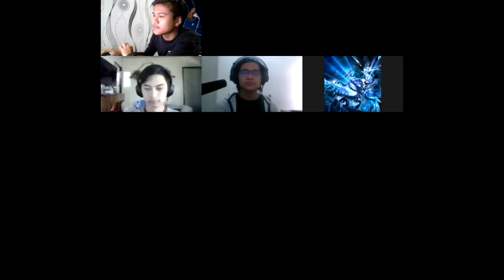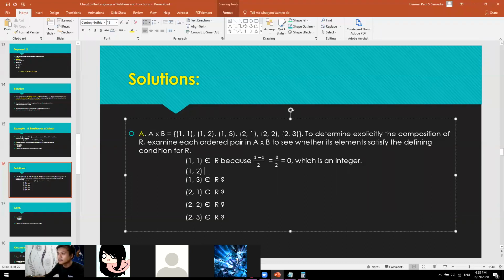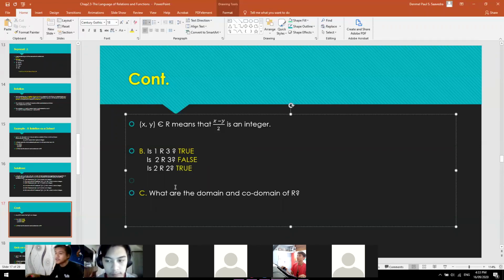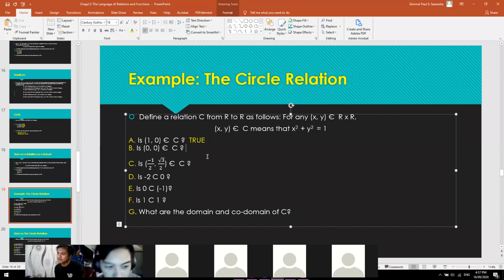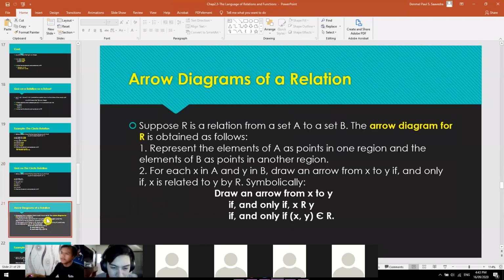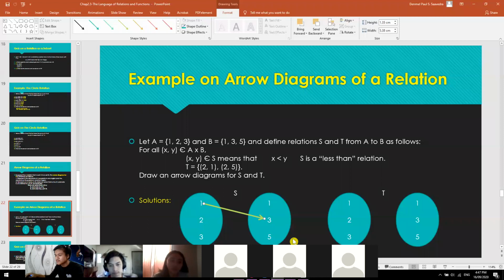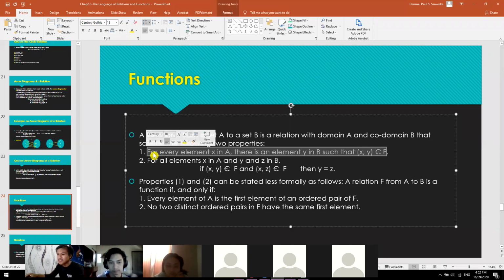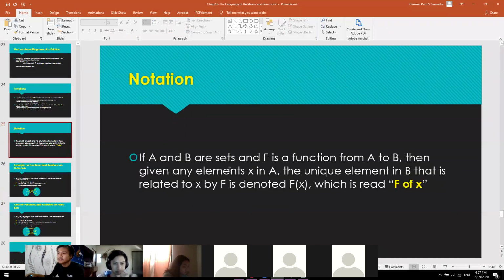2.3 The Language of Relations and Functions (Part2)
2.3 The Language of Relations and Functions (Part2)